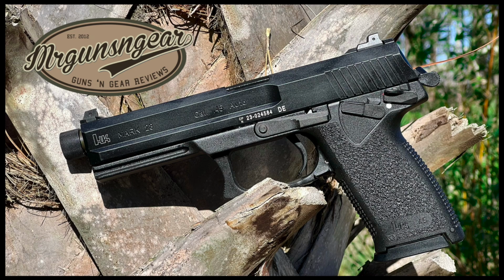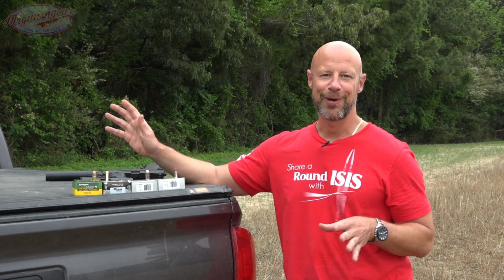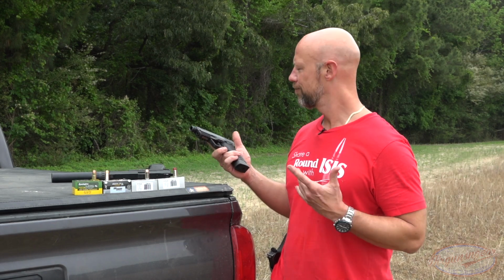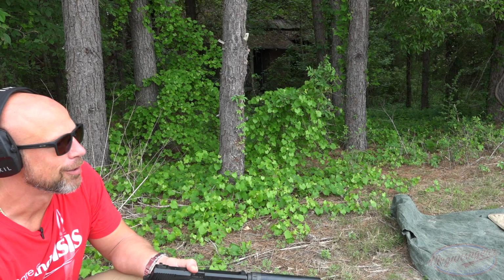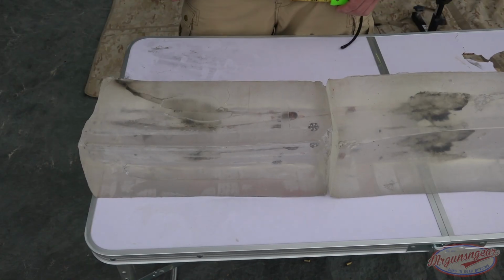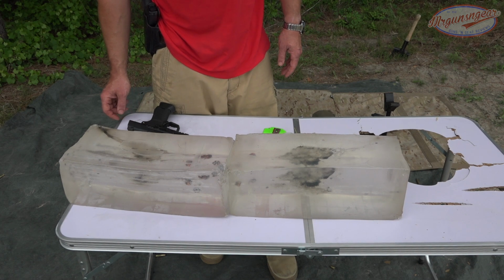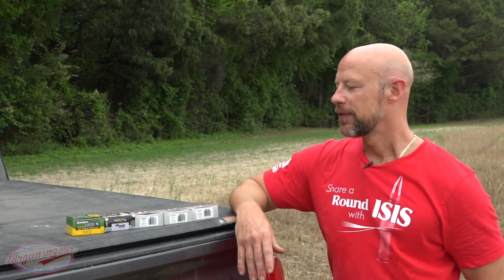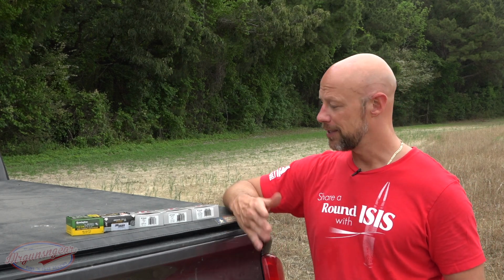45 Super - Is It Better Than 45 ACP? Let's find out!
We take several 45 ACP & 45 Super loads to the range and test them on a chronograph and ballistics gel to see how they perform 🇺🇸

Facebook.com/Mrgunsngear

Instagram.com/mrgunsngearchannel

Email sign up:
Mrgunsngear.com
MRGNG.org